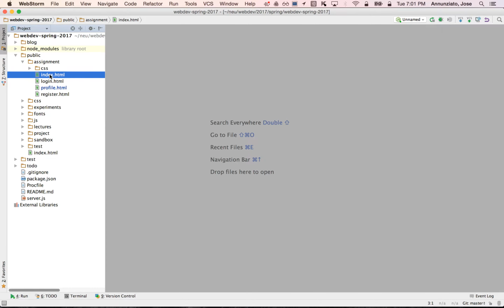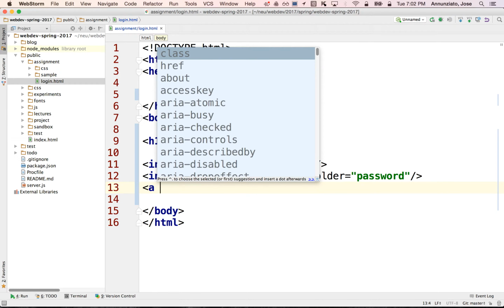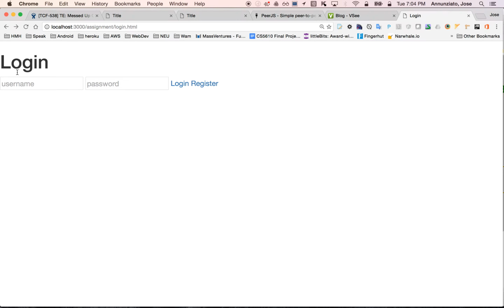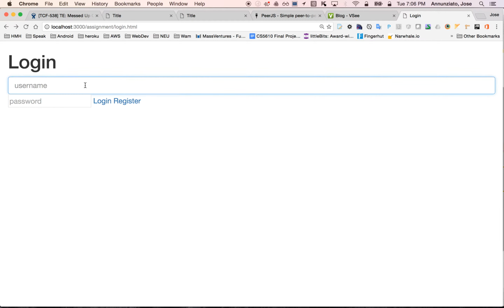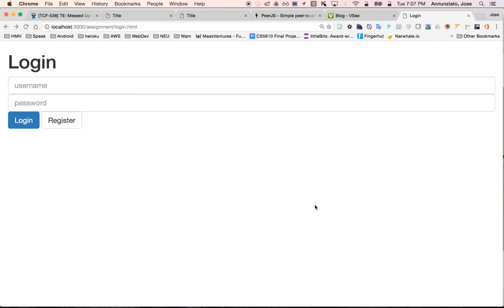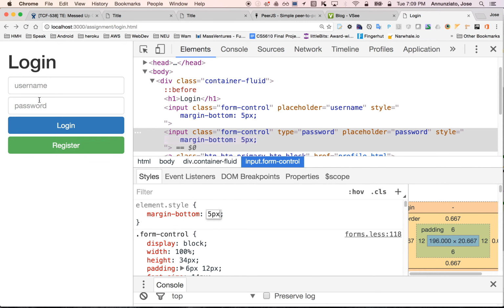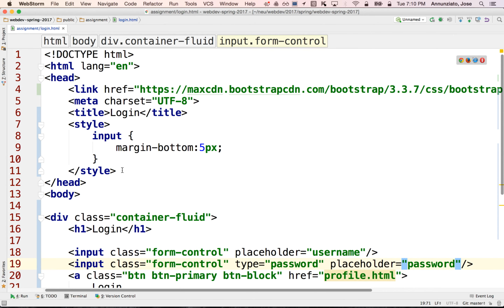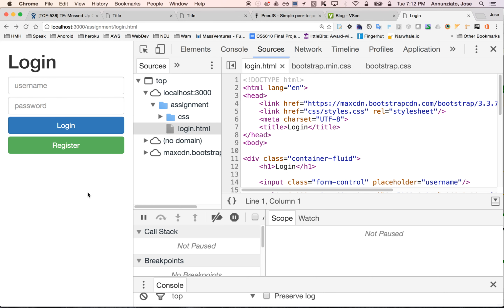2 login page, style attribute, tag, file webdev spring 2017